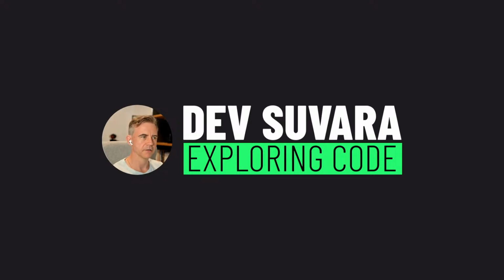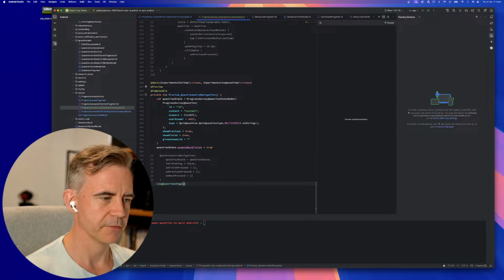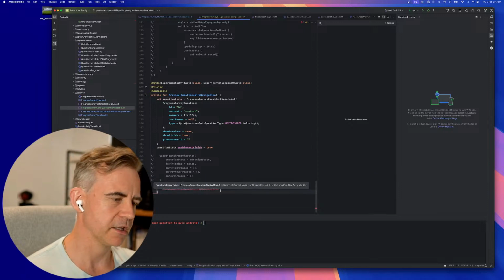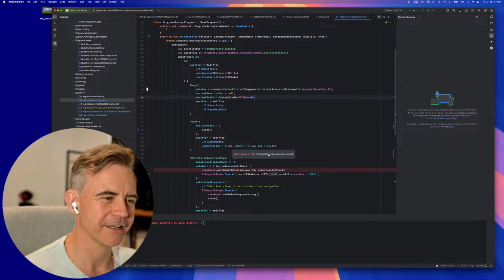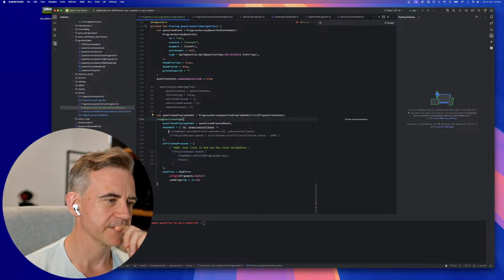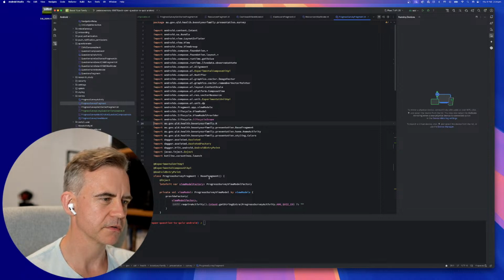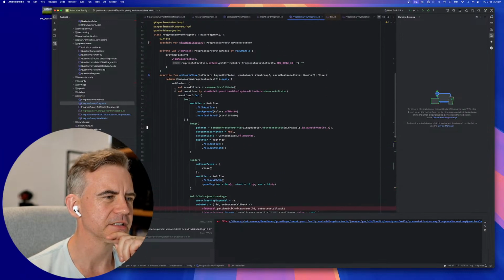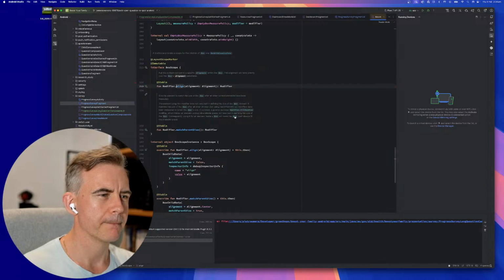Coding Time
Doing some coding for startup tech projects